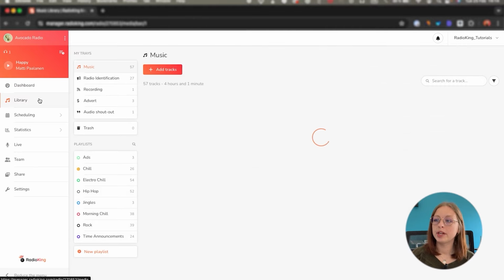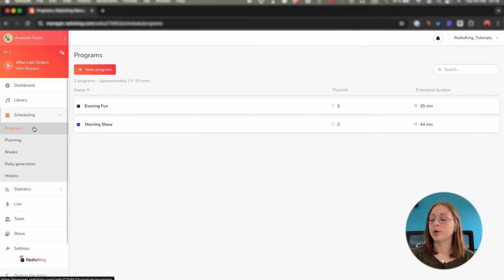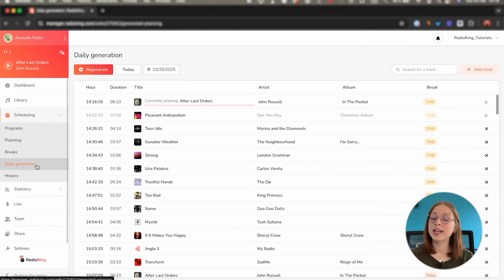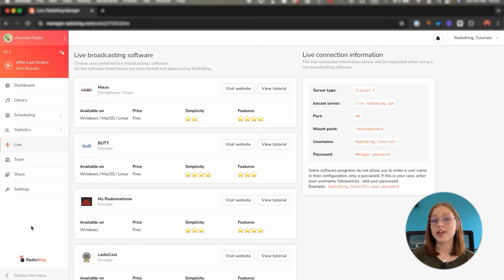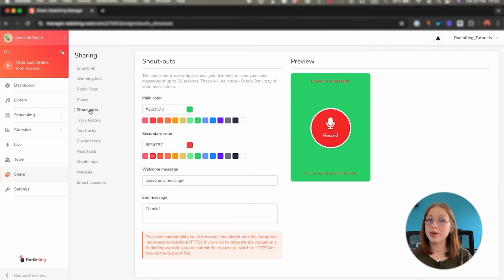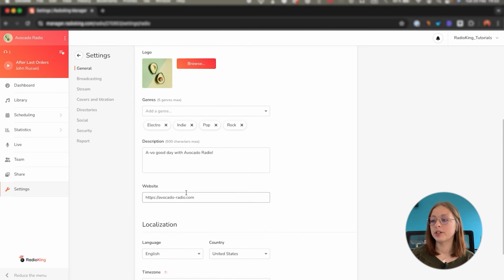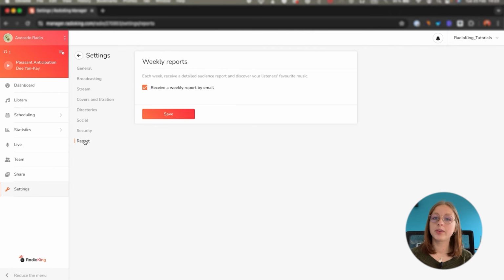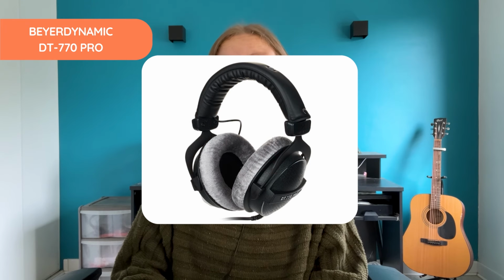Easiest Way to Launch Your Own Online Radio Station 📻🎙️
Discover the easiest way to make your own online radio station in under 10 minutes and start broadcasting to the world today!

0:00 Introduction
0:15 How does an online radio station work?
0:50 Audio quality
01:17 Listener capacity
01:49 Storage space
02:45 Make an online radio with RadioKing
07:17 Essential radio equipment
08:50 Outro
📈 Discover our RadioAcademy, filled with free content to help you develop your radio project

👓 To find out more about the Radio Manager, take a look at our tutorials